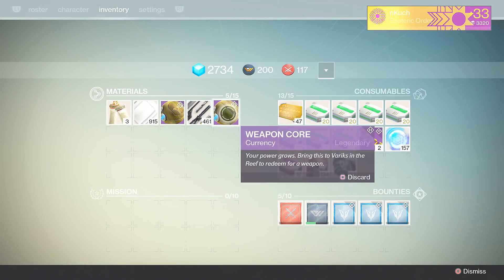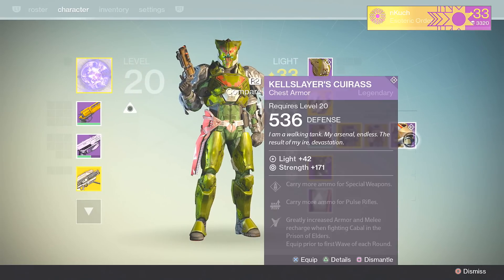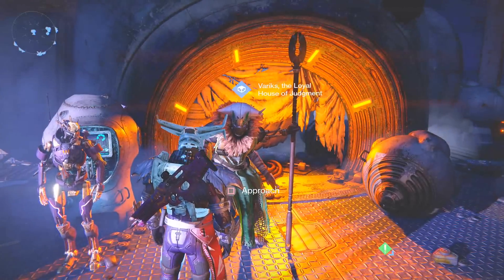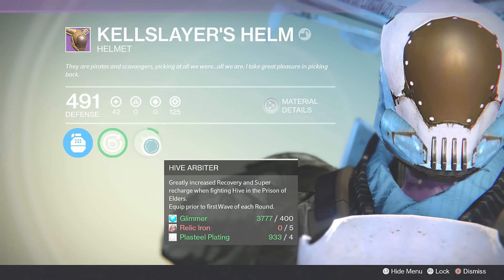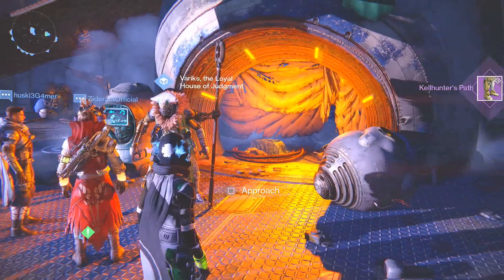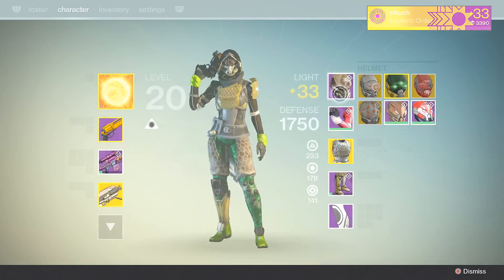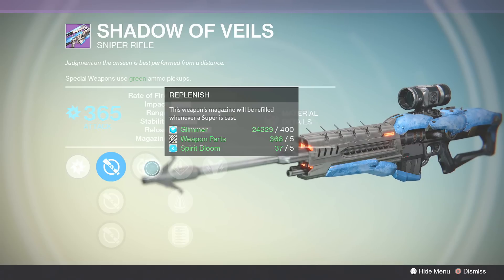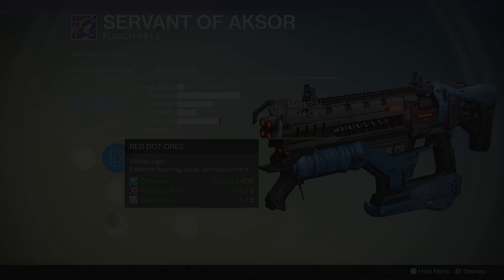Destiny: Judgement's Chance Package LOOT!! (x4 Drops)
Hey guys, In this video Ill be showing you all my judgement's chance package loot, enjoy!